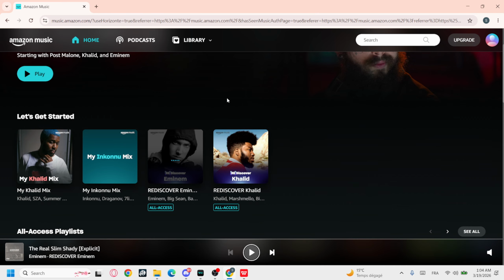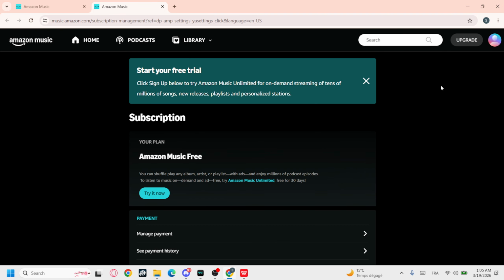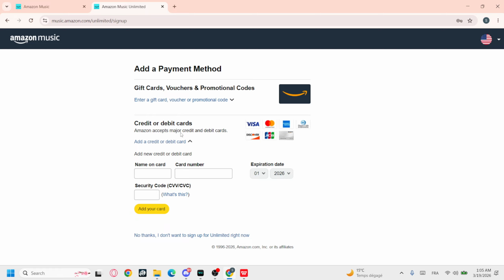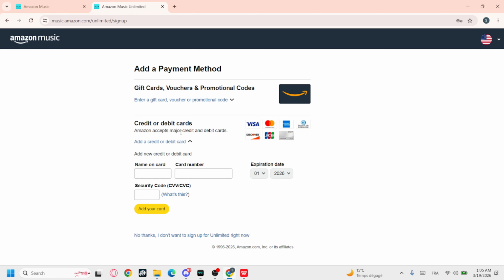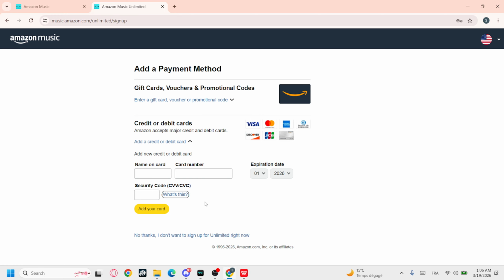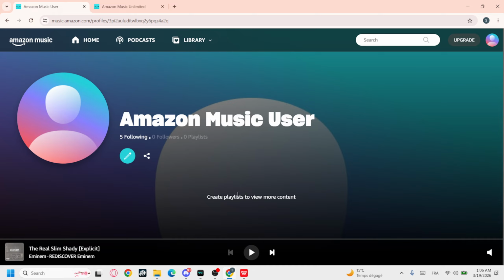How To Set Up Amazon Music Family Plan! Tutorial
Today we talk about amazon music,amazon music app,Set Up Amazon Music Family Plan,amazon music unlimited